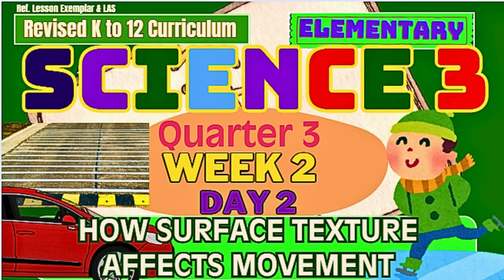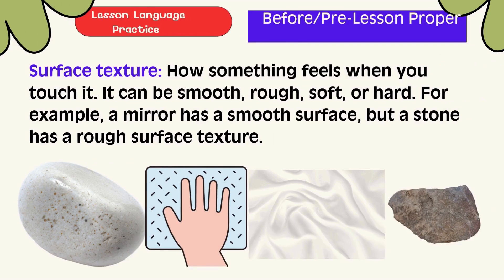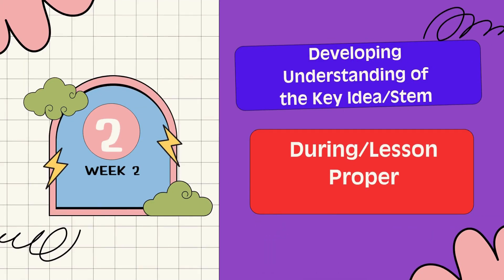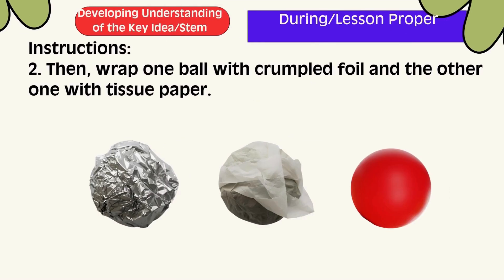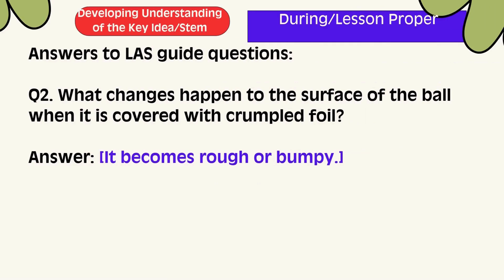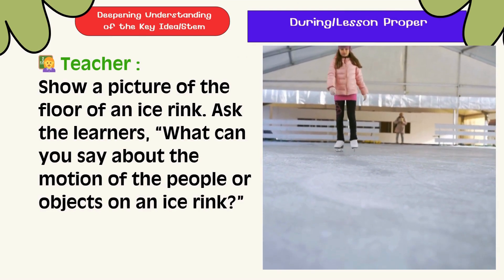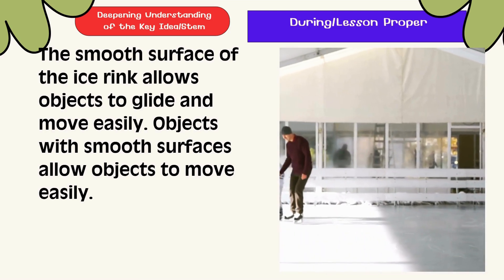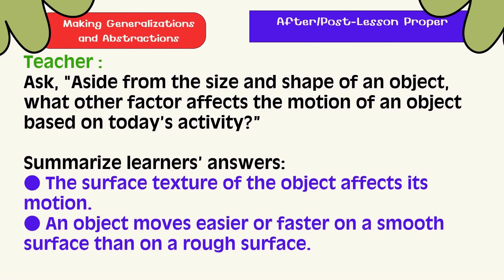Grade 3 Science Q3 W2 D2 | How Surface Texture Affects Movement | Revised K-12 MATATAG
✅ Description:
Subject: Science
Grade Level: Grade 3
Quarter: 3rd Quarter
Week & Day: Week 2 – Day 2
Lesson Title: How the Surface Texture of an Object Affects Its Movement
Curriculum: Revised K–12 MATATAG

In this lesson, learners will discover how the surface texture of an object or the surface it moves on affects its movement. Through observation and simple experiments, they will learn that smooth surfaces allow objects to move easily, while rough surfaces slow them down. Learners will explore real-life examples such as rolling a ball on different surfaces or sliding a toy car on the floor versus on sandpaper.

⚙️ Topics Covered:

Understanding surface texture (smooth vs. rough)

Observing how texture affects the movement of objects

Comparing how objects move on different surfaces (e.g., table, floor, grass, sand)

Describing how friction affects motion

🎯 Objectives:
By the end of this lesson, learners should be able to:
✔ Describe how the surface texture of an object or surface affects its movement.
✔ Compare the movement of objects on smooth and rough surfaces.
✔ Identify examples of surfaces that make movement faster or slower.

📌 This lesson builds critical thinking and experimentation skills by allowing learners to observe and describe real-life effects of texture on movement. It encourages curiosity, discovery, and hands-on exploration.

👩‍🏫 Teacher JA